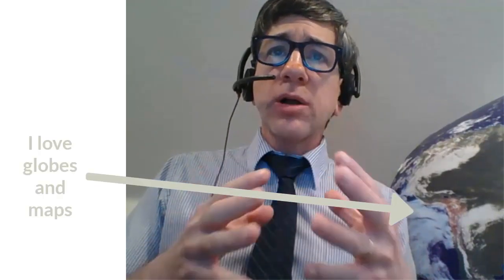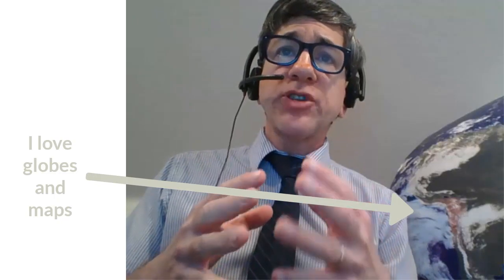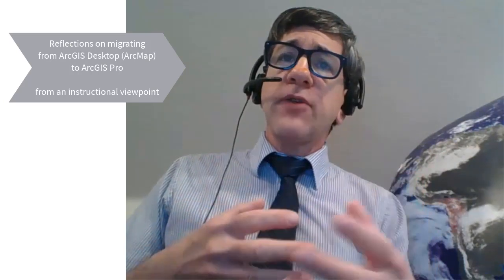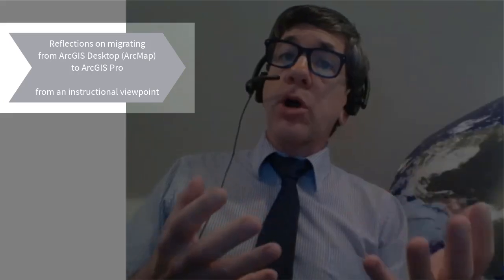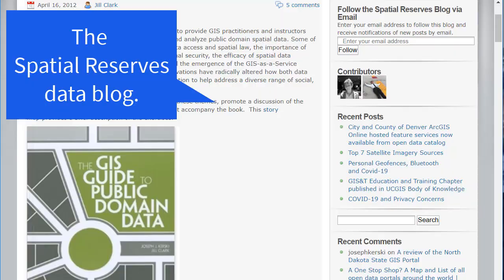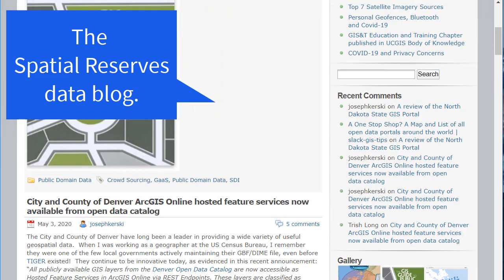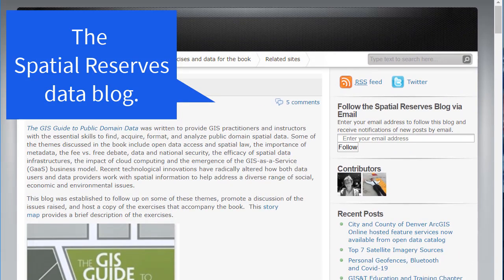Instructional reflections on migrating from ArcGIS Desktop ArcMap to ArcGIS Pro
Instructional reflections on migrating from ArcGIS Desktop ArcMap to ArcGIS Pro, after my experience migrating a recent set of 10 lessons, and more broadly, why and how to move to ArcGIS Pro in educational institutions and settings.